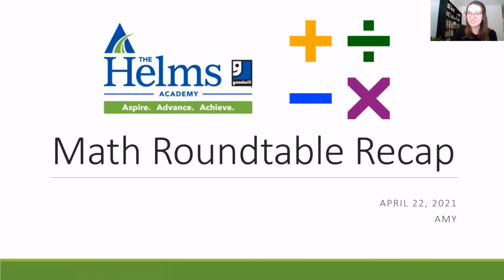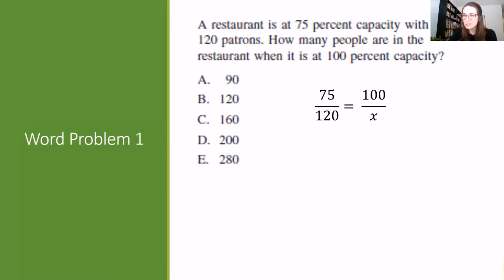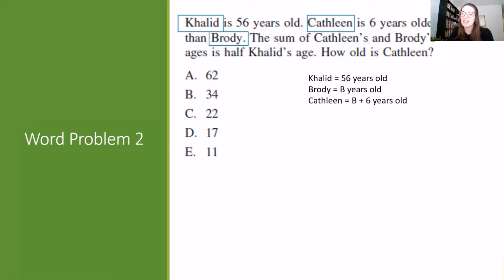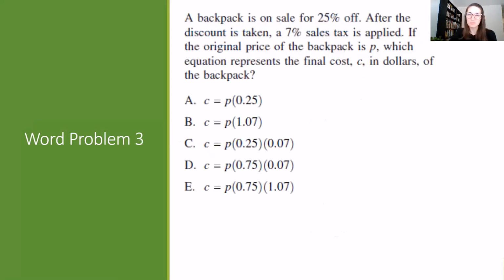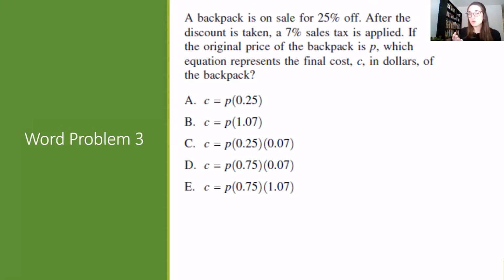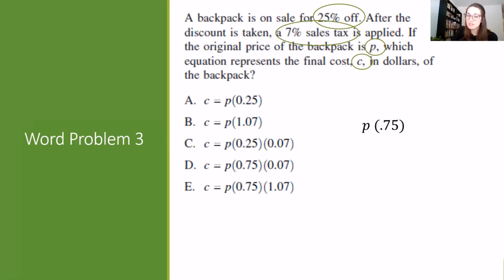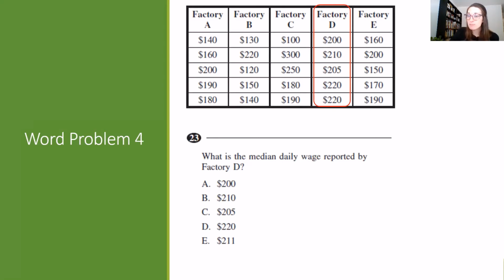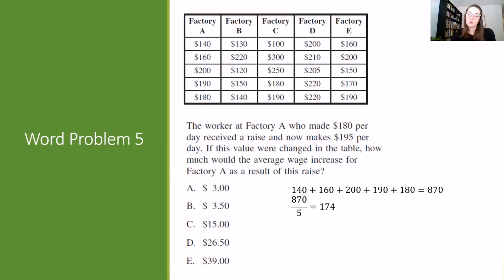Math Roundtable Recap | April 22, 2021 | GED, HiSET, and TASC Math Prep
Solve word problems step by step!